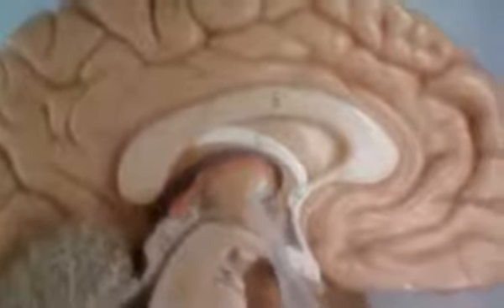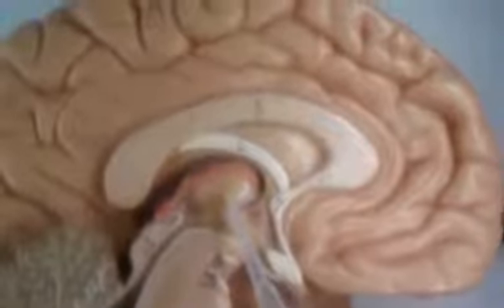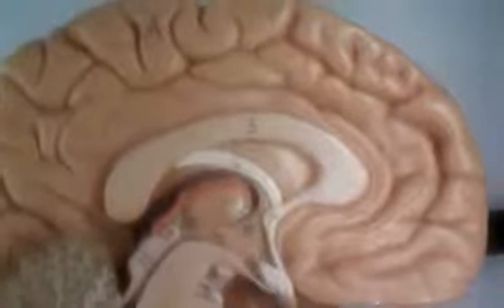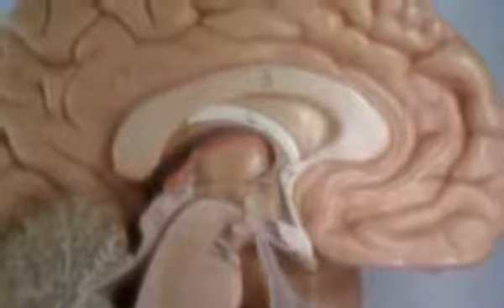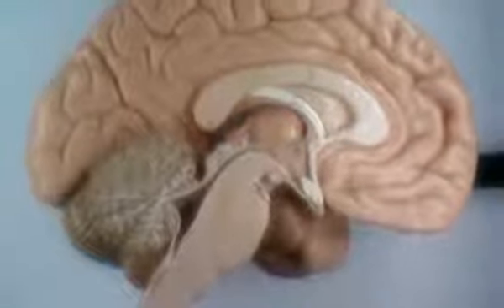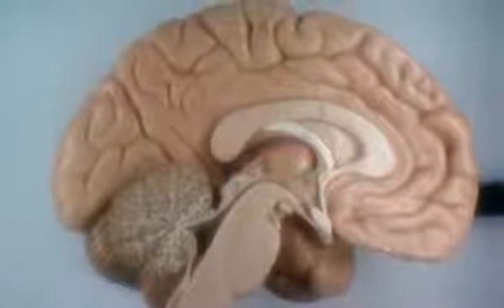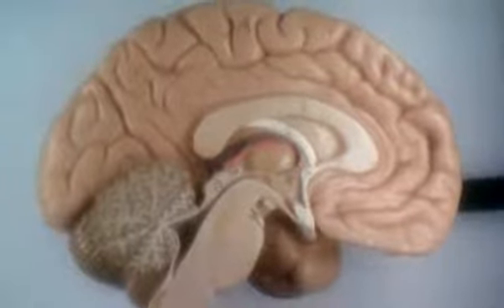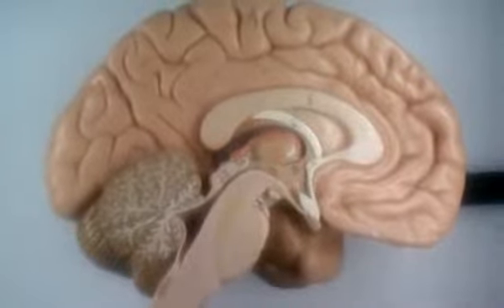"Understanding the Brain: Detailed Guide to the Midsagittal Section | Brain Anatomy Explained"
When you want to understand the Anatomy of the brain, a midsagittal view is a great way to accomplish this. This view of the brain is a great way to learn structures like the hypothalamus, thalamus, midbrain, or the pons. Here on @daprofessa77 we will show you how to learn the brain!

Although I am a educator by profession, I am not a medical doctor or nurse. All content and information on this vblog is for informational and educational purposes only, does not constitute medical advice, and does not establish any kind of patient-client relationship by your use of this vblog.  Although we strive to provide accurate general information, the information presented here is not a substitute for any kind of professional advice, and you should not rely solely on this information. Always consult a professional in the area for your particular needs and circumstances prior to making any professional, legal, medical and financial or tax-related decisions.